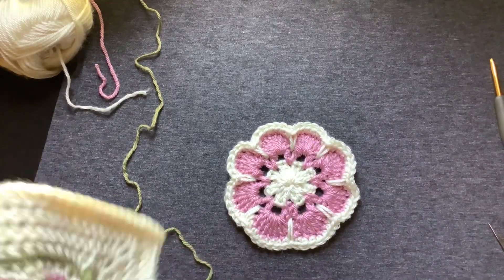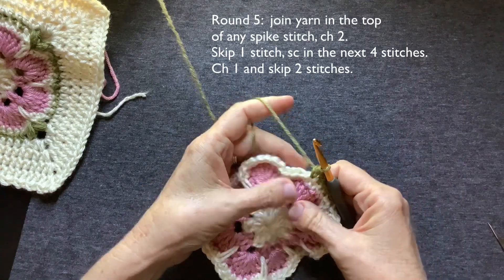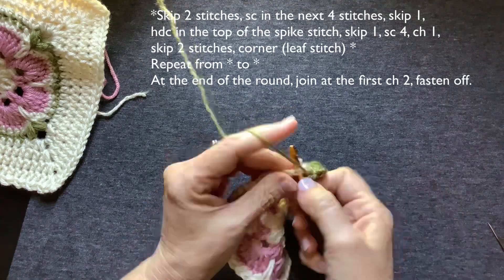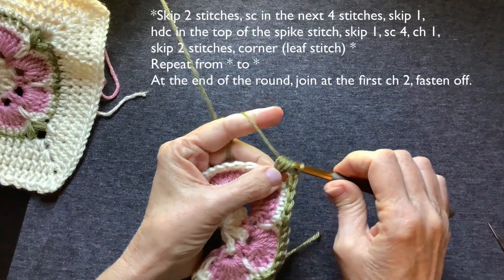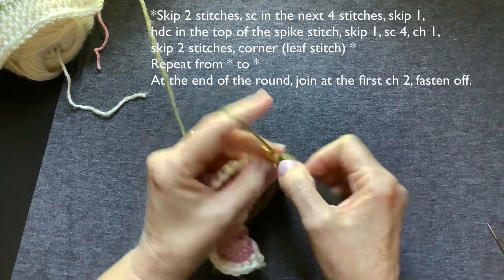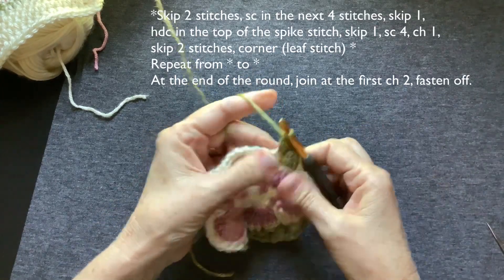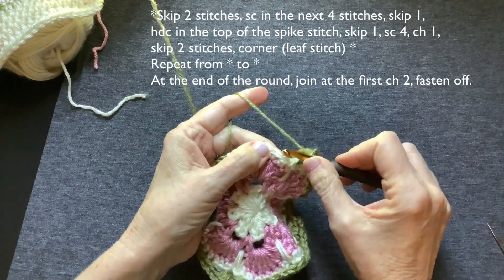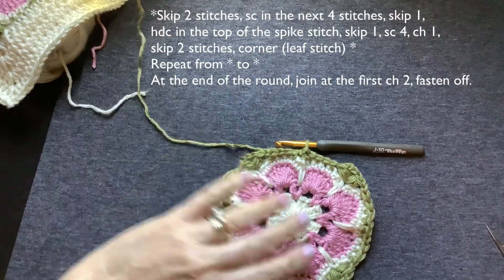@I-crochet, A Flower in My Pocket Shawl, Pocket, round 5: Free Pattern and Tutorial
This is the leaf row for the pocket in A Flower in My Pocket Shawl.  I think this row really makes the flower pop!